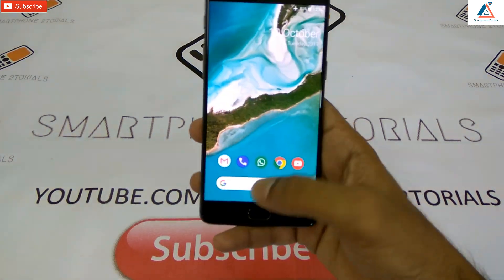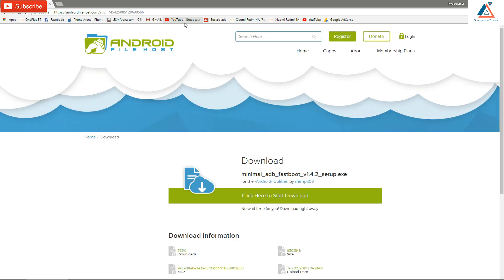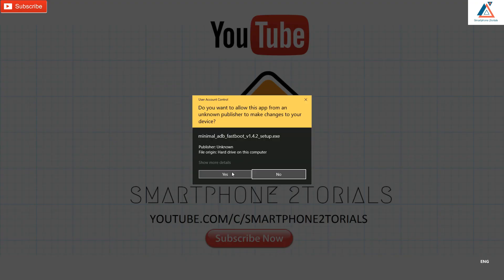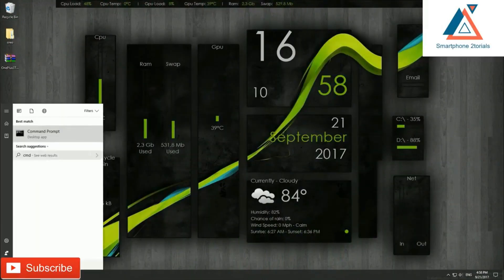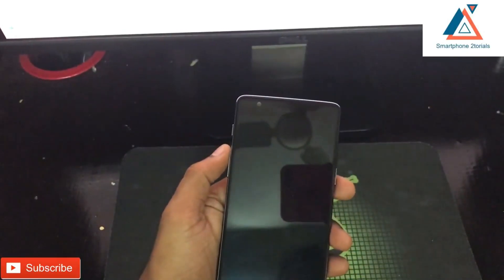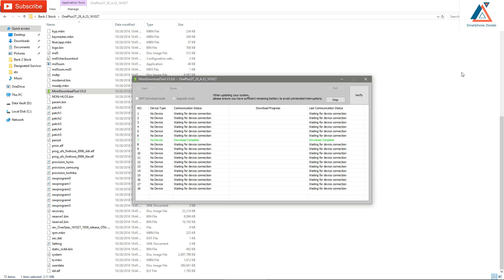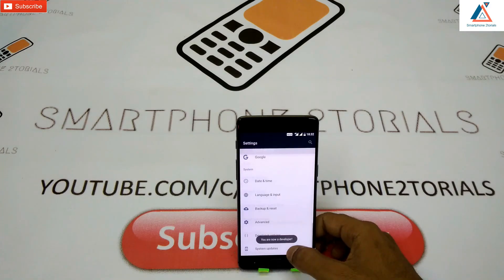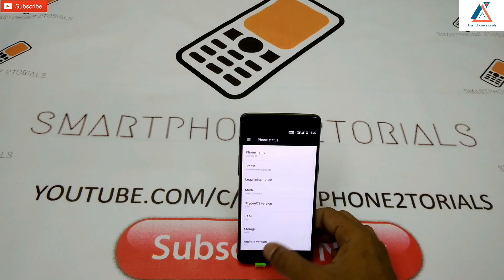Guide : Downgrade Oneplus 3T To Stock Rom From Android 8.0 Or Any Other Rom. Easiest Method